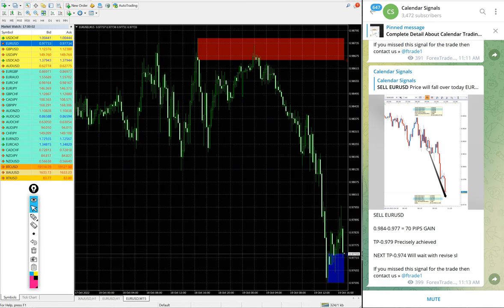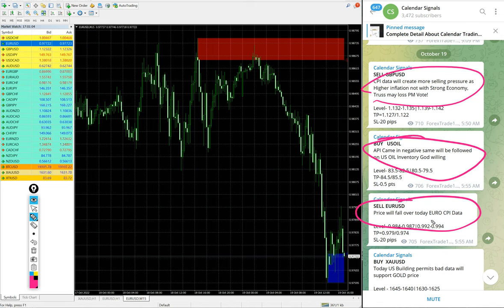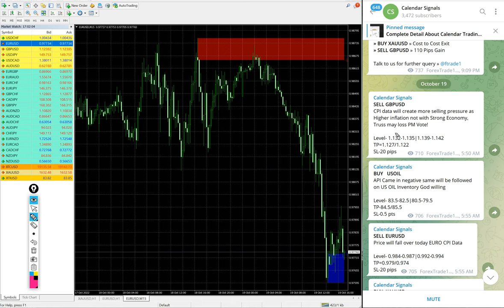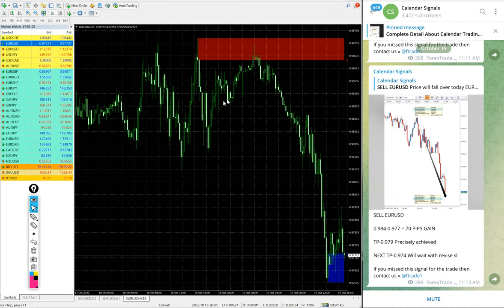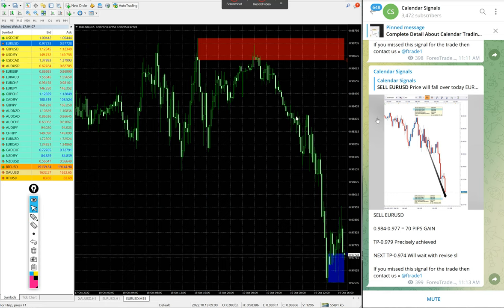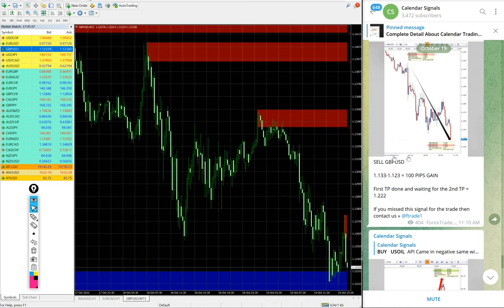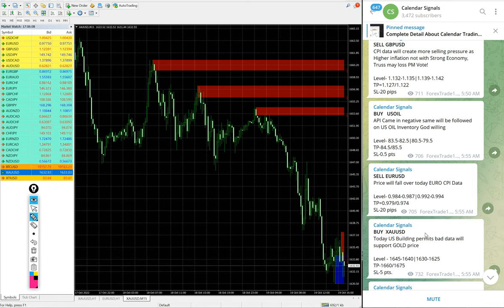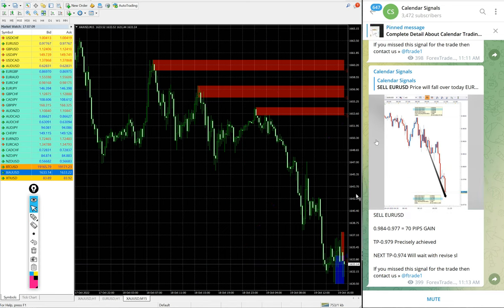19.10.2022 CALENDAR SIGNAL PERFORMANCE VIDEO